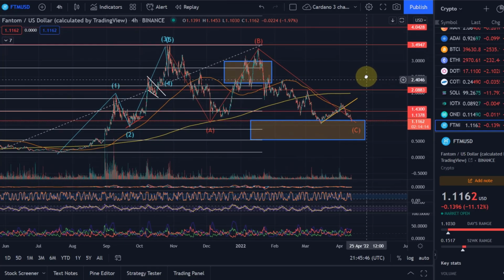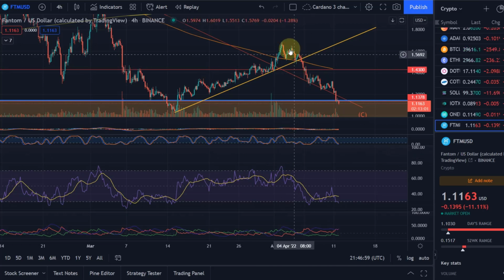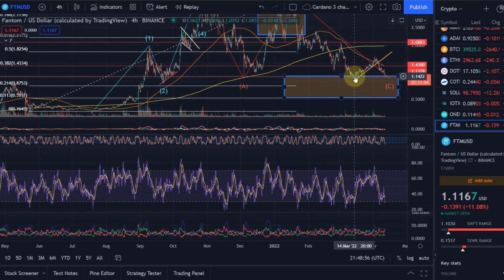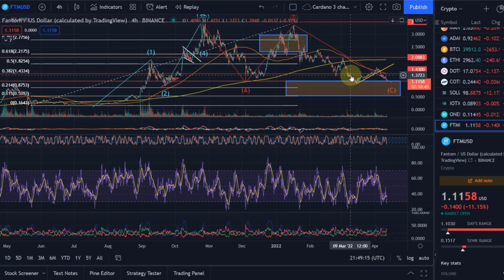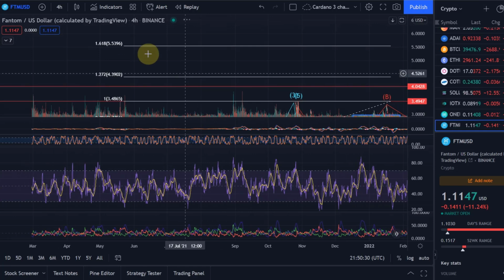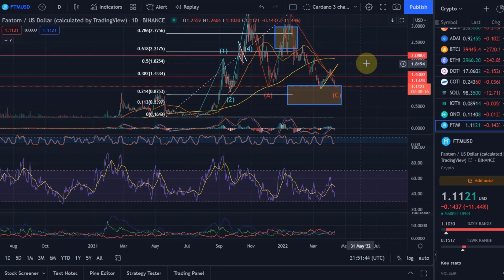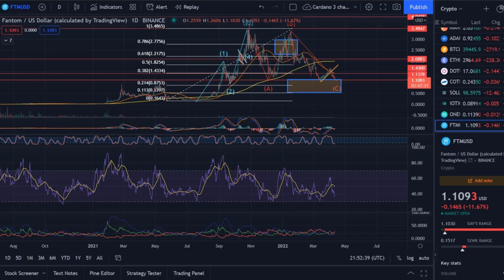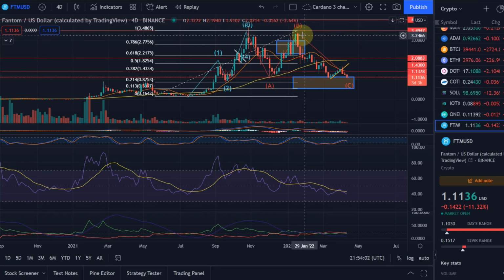FTM Fantom Crypto Price News Today - Technical Analysis Update and Price Now!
FTM Fantom Crypto Price News Today - Technical Analysis Update, This is Happening Now! Cryptocurrency! In this video I talk about a technical analysis of the FTM Fantom price and I talk about some important price moves that are happening right now!  FTM Fantom Price Prediction!